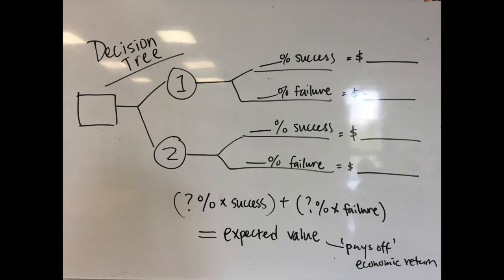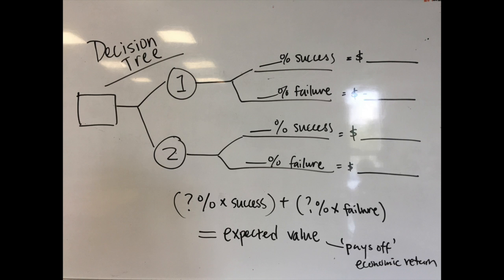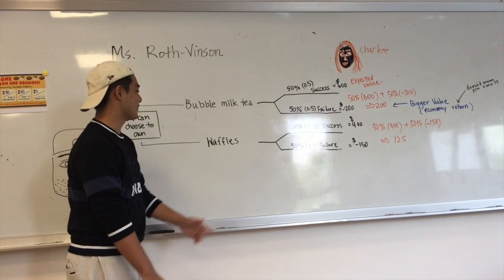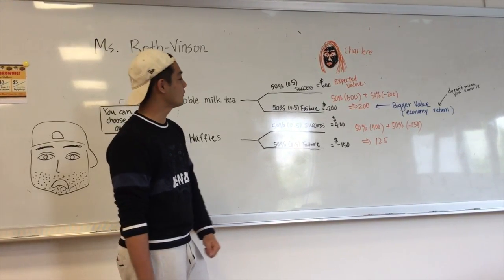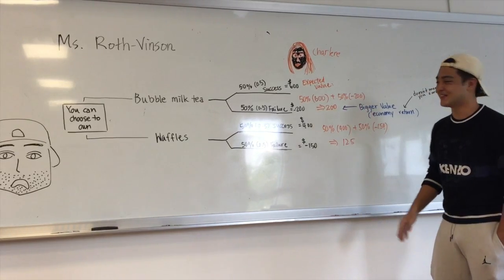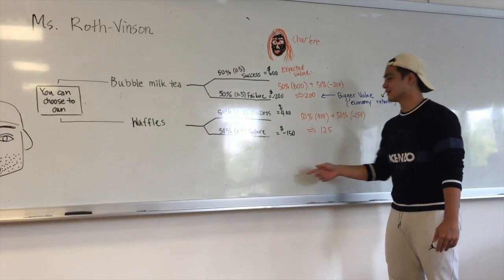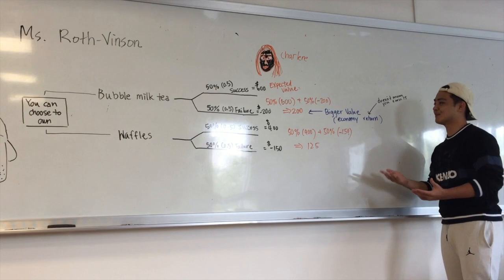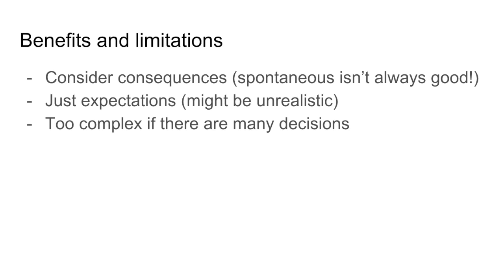My Movie 2